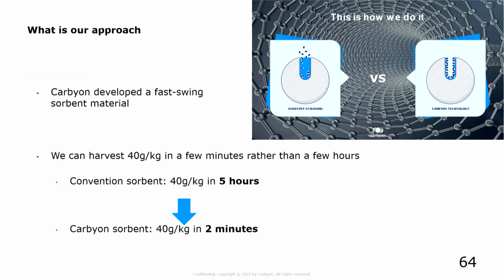Hans De Neve, Founder, Carbyon - Lightning Round. Global DAC Conference 2025